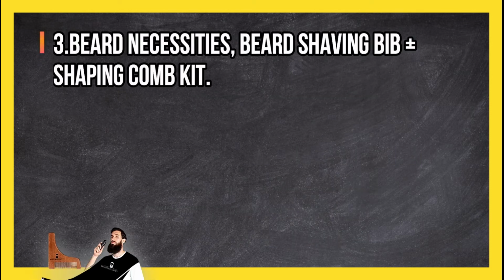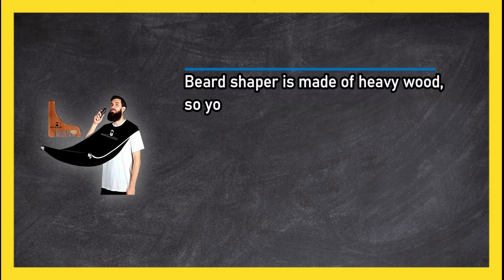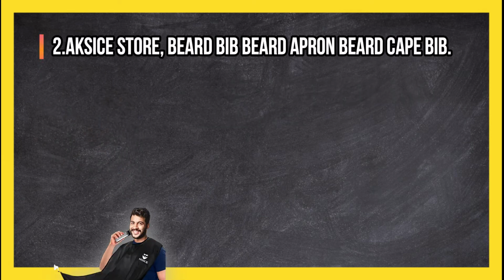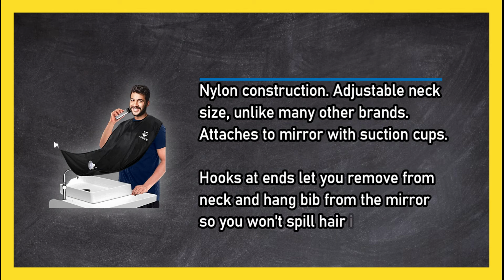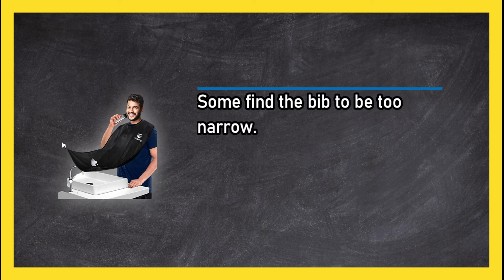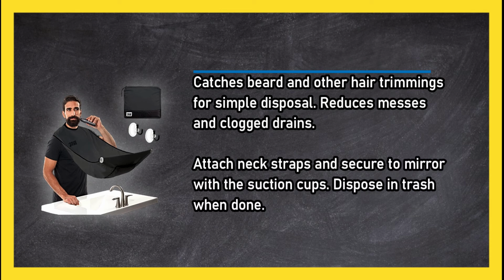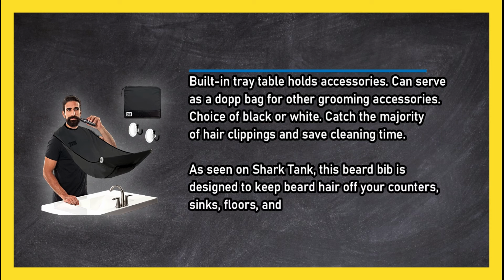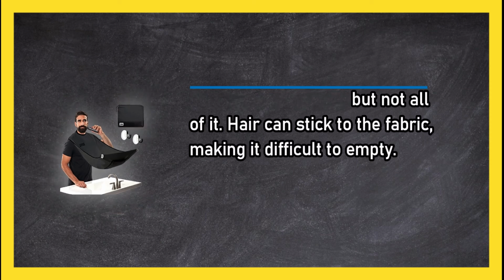Best Beard Bibs For Hassle-Free Trimming in 2023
🌐 ➡️ Top 3 Beard Bibs.

1. BEARD KING, The Official Beard Bib.
A0cLA0

2. Aksice Store, Beard Bib Beard Apron Beard Cape Bib.
SgwhA

3. Beard Necessities, Beard Shaving Bib + Shaping Comb Kit.
nzf7